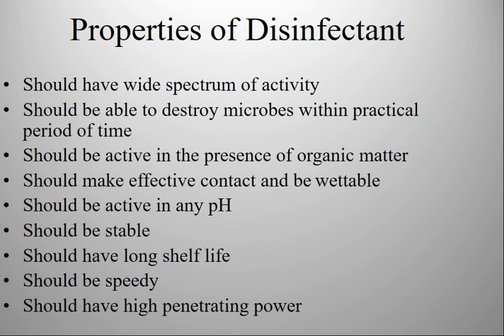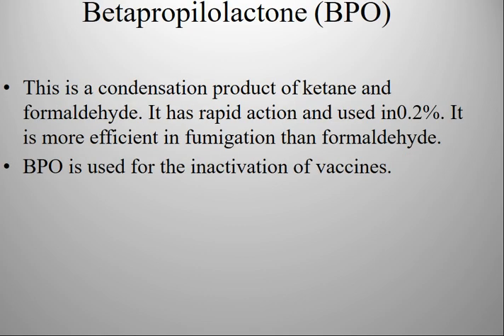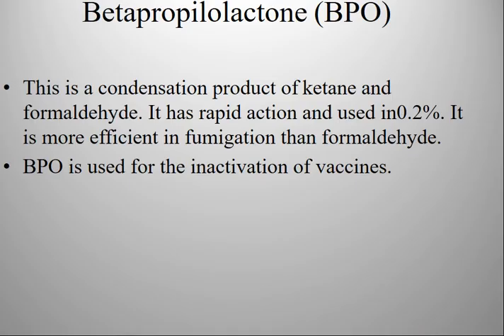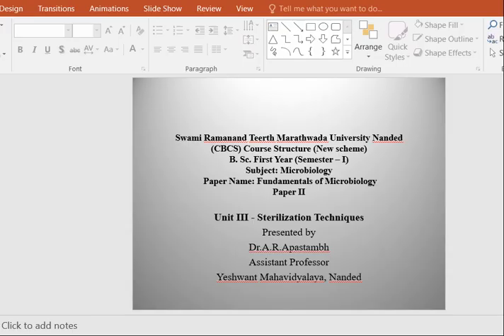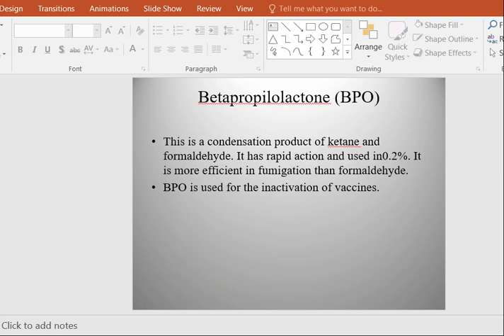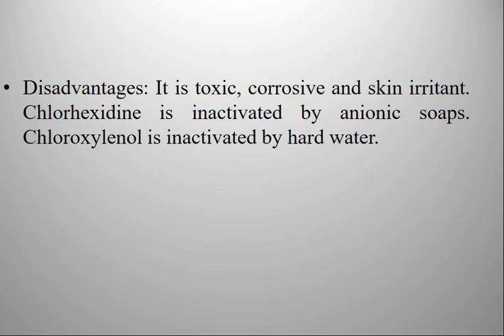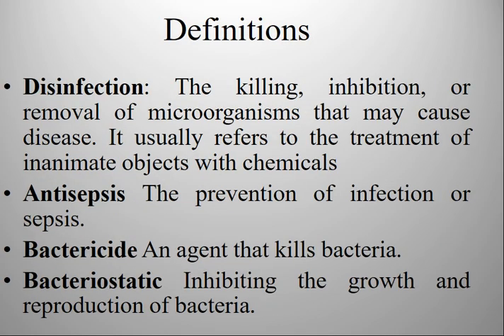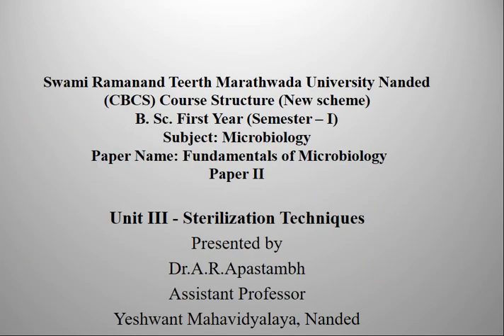Methods of Sterilization Part II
This video describes chemical methods of sterilization